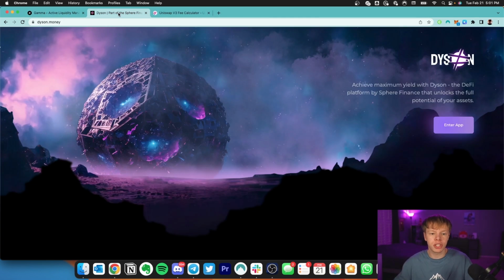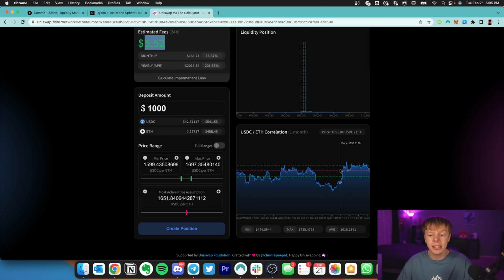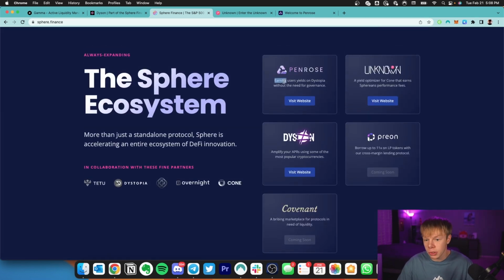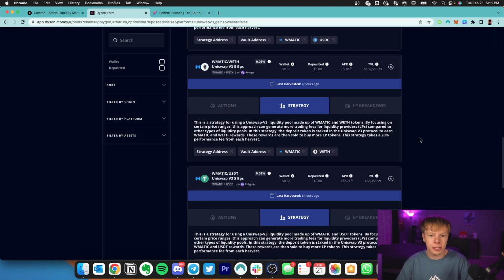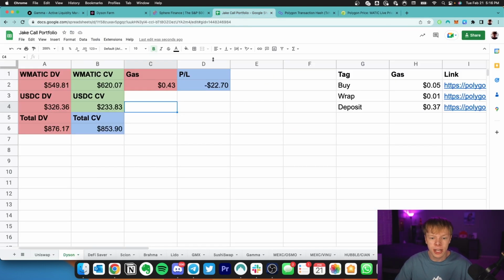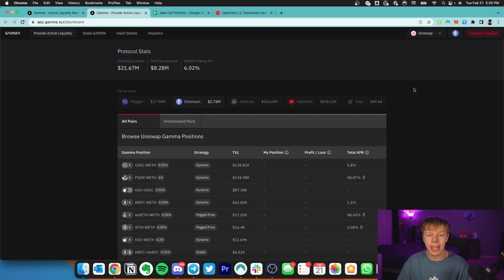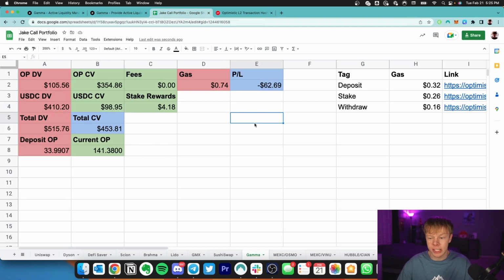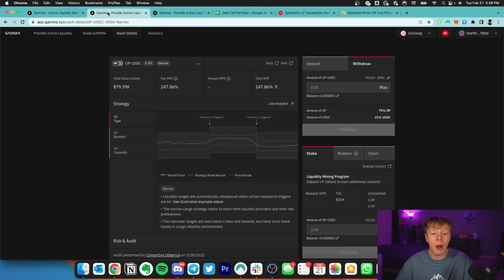Earn A HIGH YIELD With Uniswap v3 Active Liquidity Management! (Dyson & Gamma) - DeFi Passive Income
It's important to mention that these are estimated yields & returns. Nothing is guaranteed as these pools generate revenue from trading fees. Please do your own research before investing in liquidity pools.